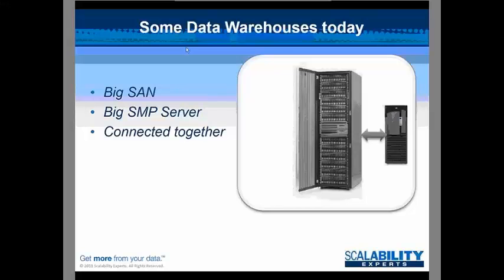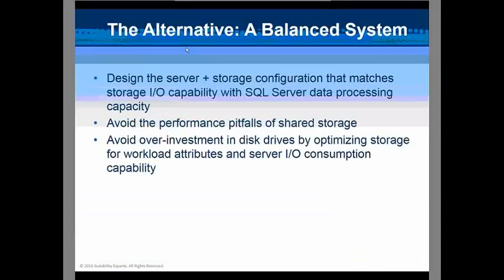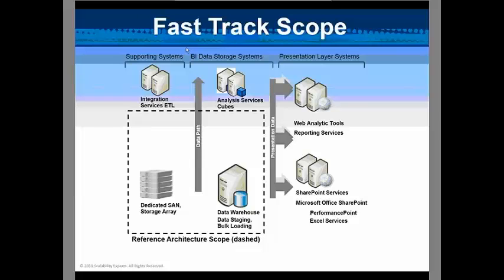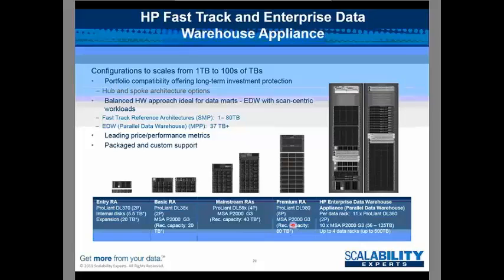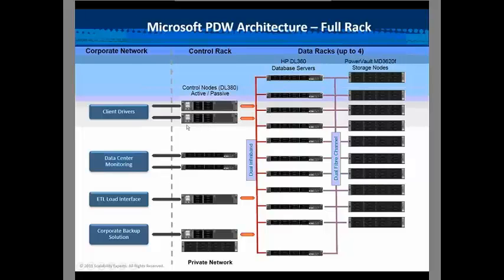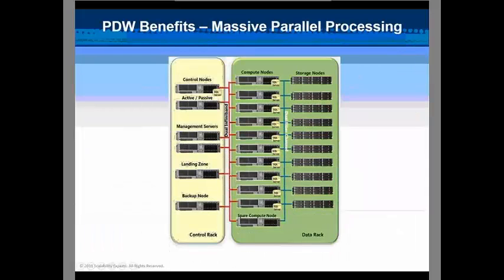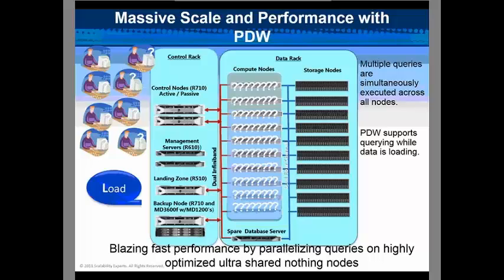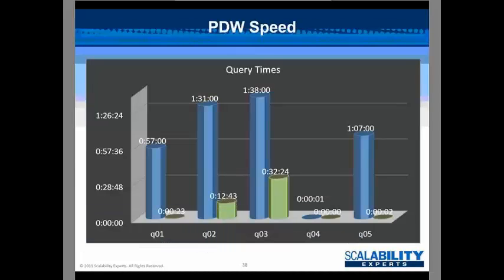Parallel Data Warehouse Architecture Considerations and Benefits - Scalability Experts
Excerpt from a Scalability Experts Webinar that discusses Data Warehouse Architecture, Parallel Data Warehouse, Improving Query Performance, and other Benefits of moving to a Parallel Data Warehouse.